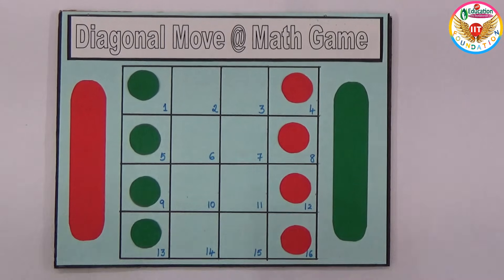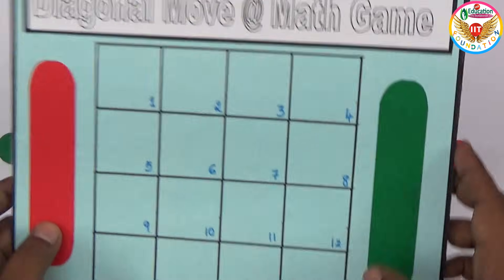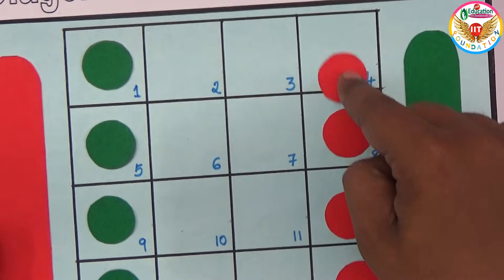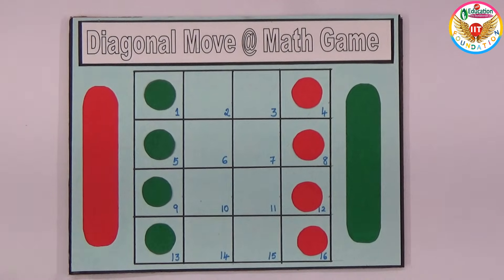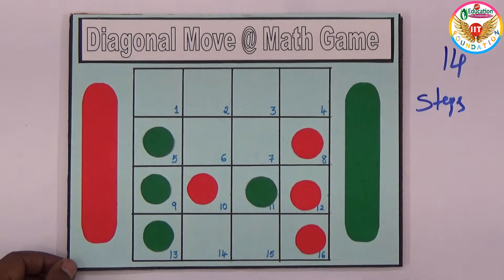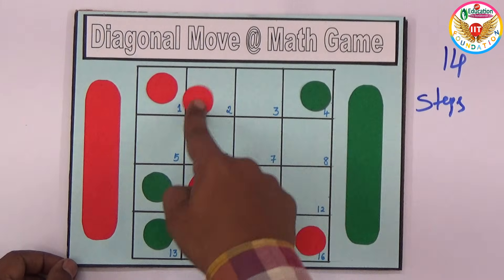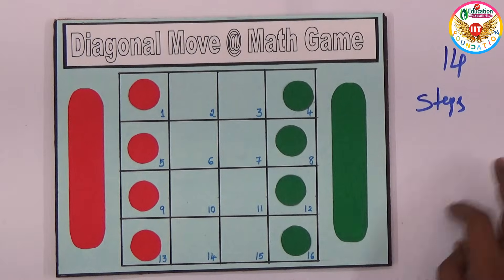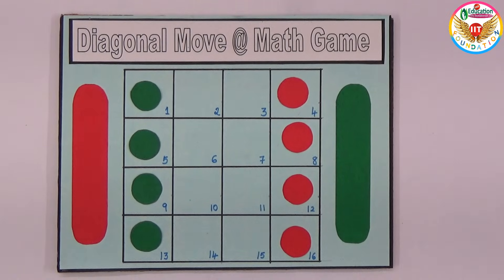Diagonal Move @ Math Game Puzzle with Solution || Maths Project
- Albert Einstein

Diagonal Move in 14 Steps @ Math Game Puzzle with Solution Video

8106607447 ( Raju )